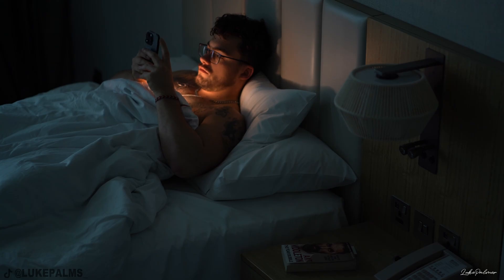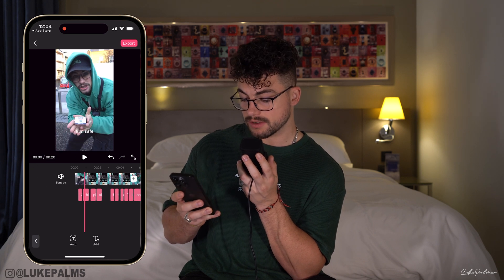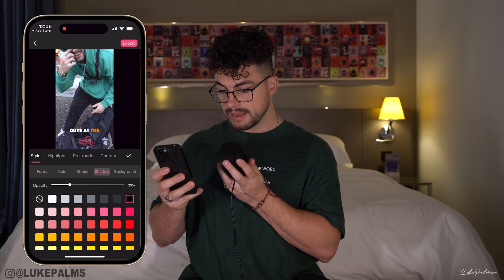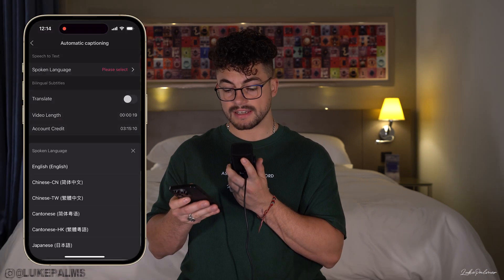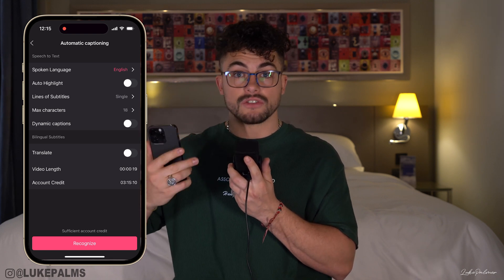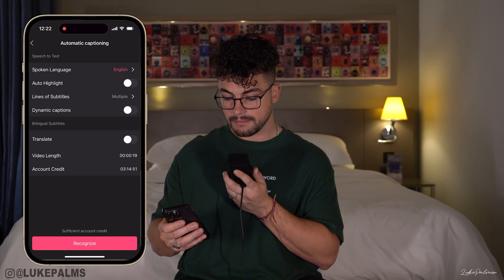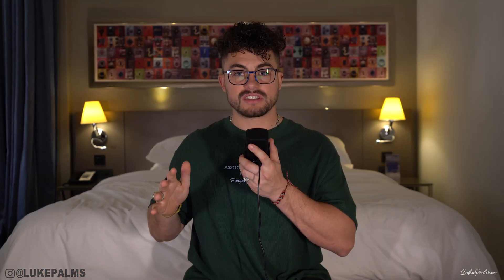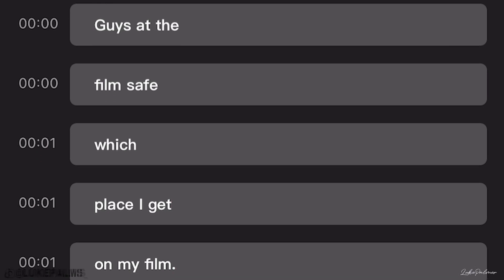Zeemo App Review: How to Create Custom Captions for TikTok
Today I'll be taking you through the app Zeemo and how it uses AI to auto-create captions for your videos.

New users get TWO FREE TRIALS of Zeemo when they download it from the App Store or Google Play Store. Download Zeemo today to get your two 10-minute trials.

00:00 Introduction
00:10 What Is Zeemo?
00:54 How to make captions
05:12 Translated Captions
08:14 Dynamic Captions
09:16 My Favourite Features
10:01 Room For Improvement
11:09 My Workflow